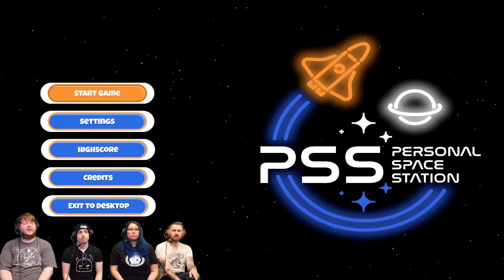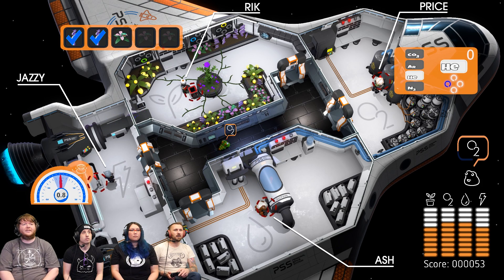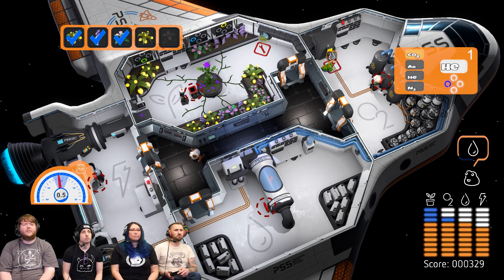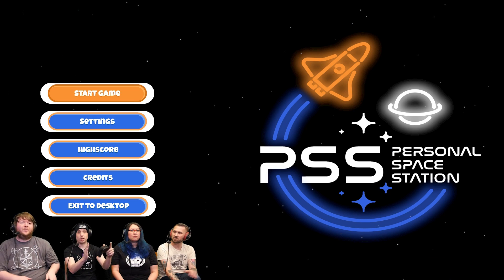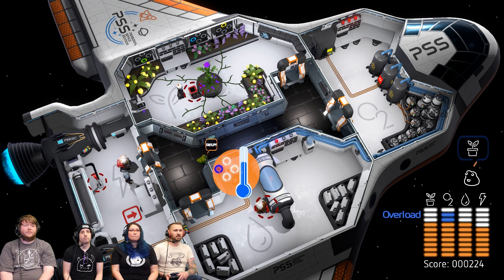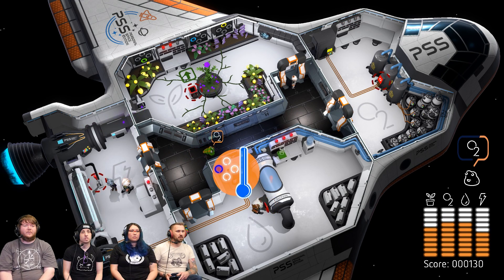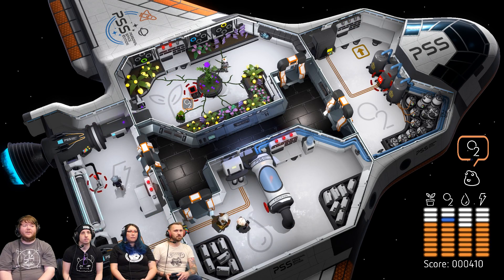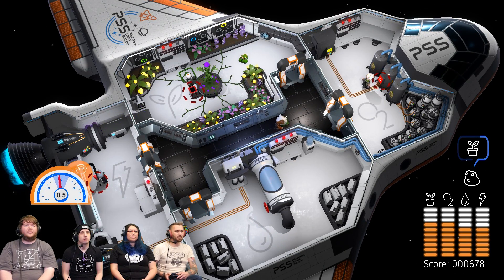PSS: Personal Space Station - SAVE FLURP! (4 Player Gameplay)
Stumpt plays Personal Space Station! A co-op game where you have to work to keep the space station running... and keep the alien Flurp alive!